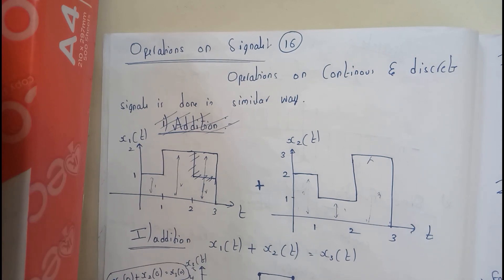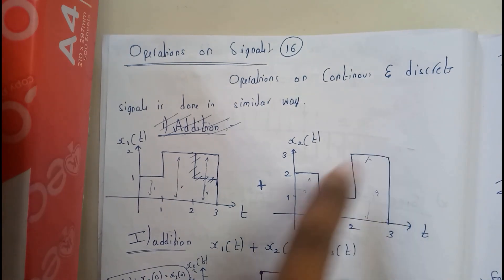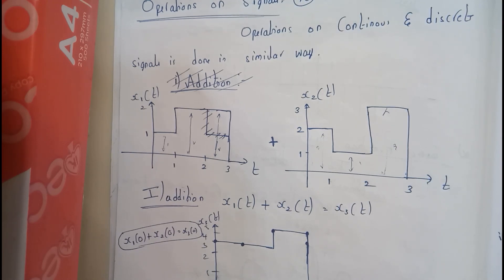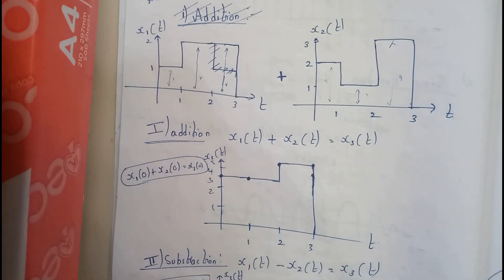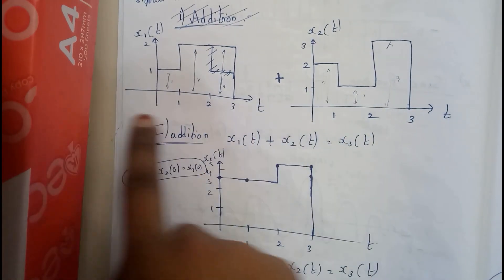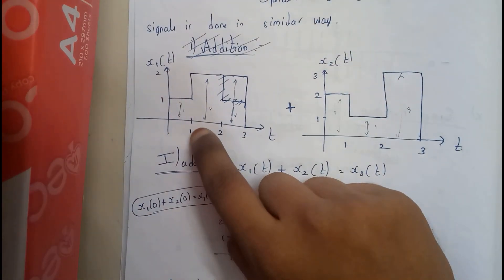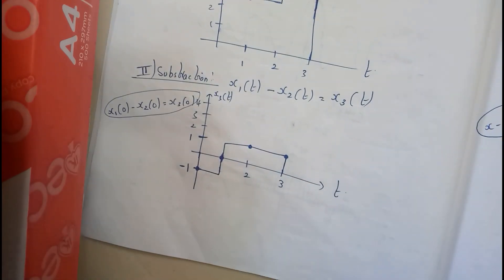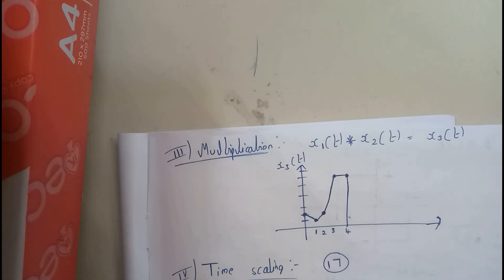16 addition substraction and multiplication of signals ||SS ||SEM 4